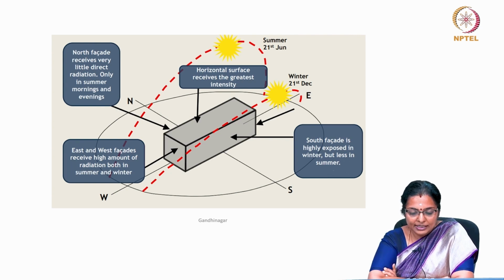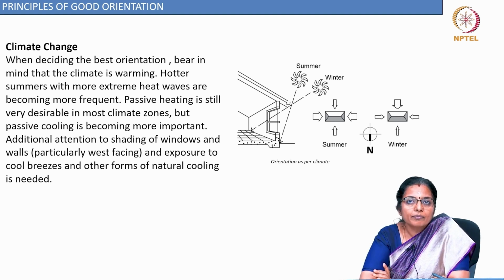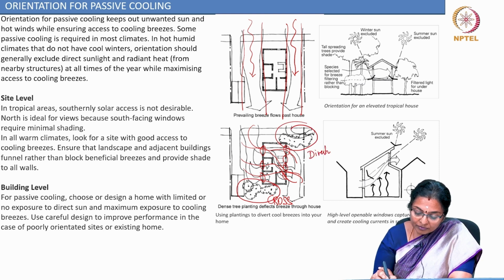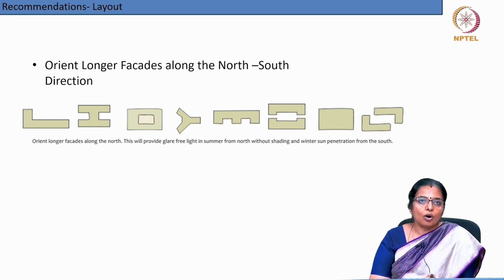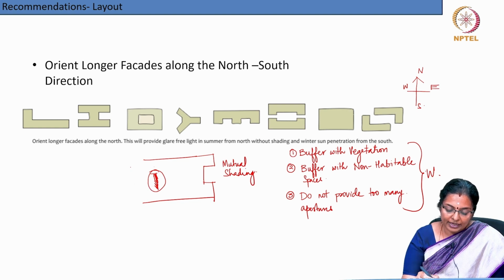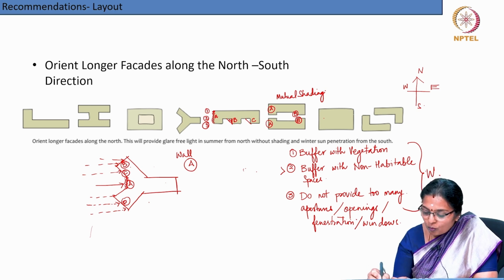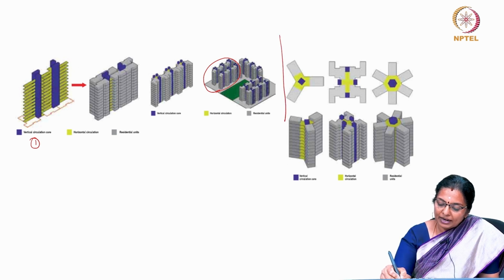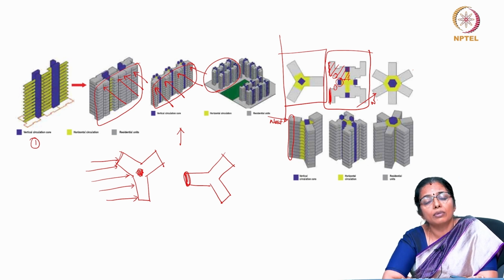ORIENTATION AND FORM FOR PASSIVE COOLING